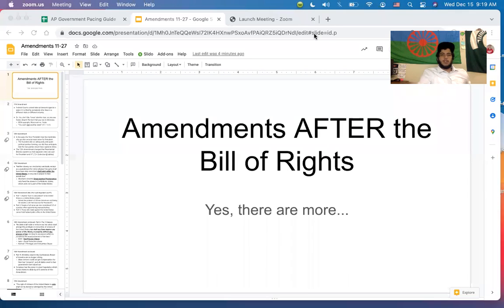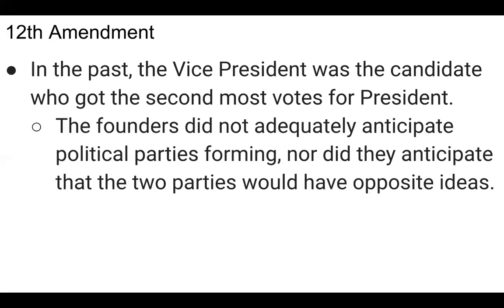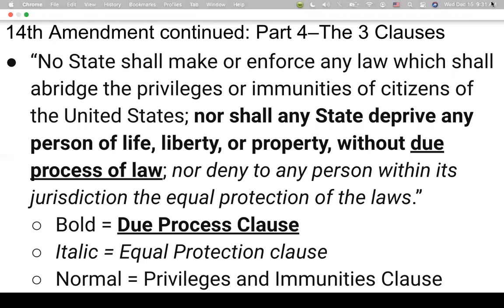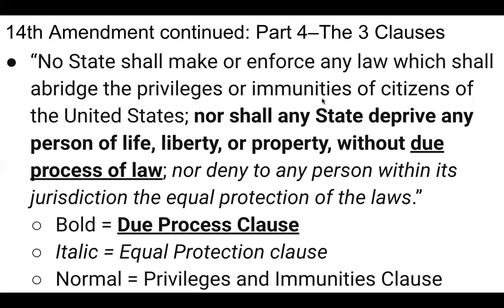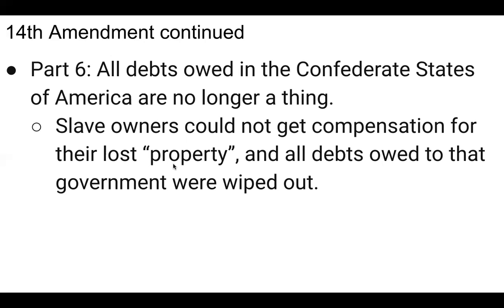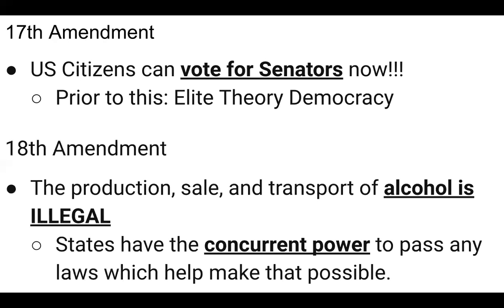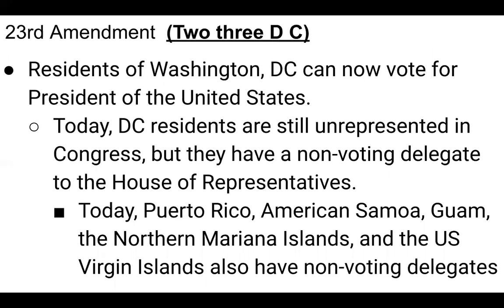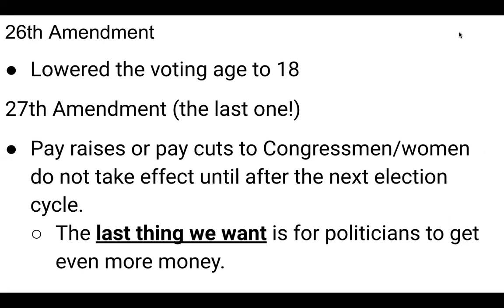Amendments 11 27